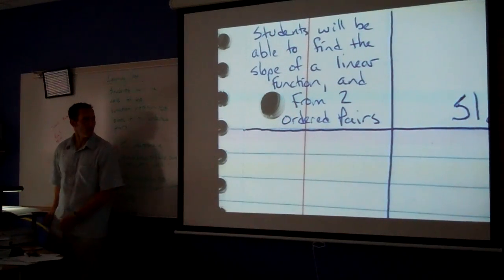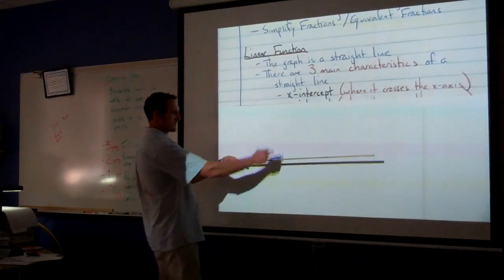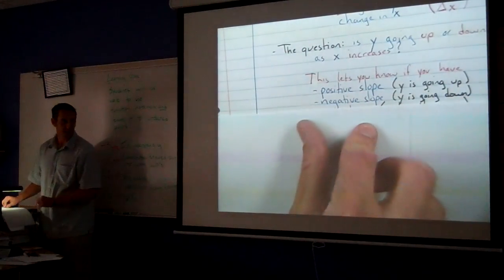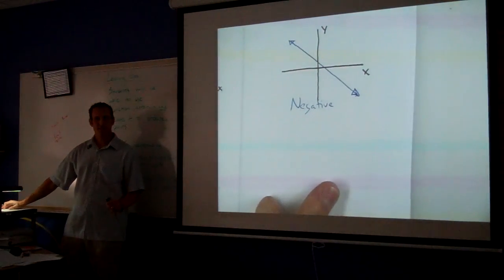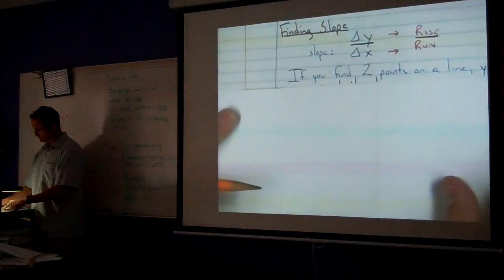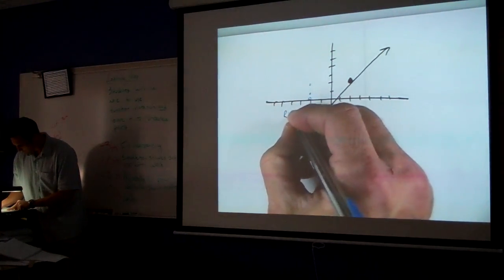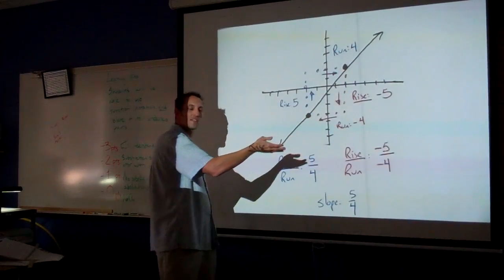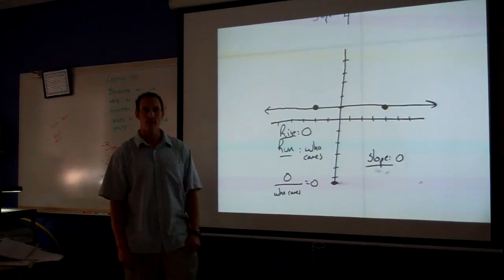Slope of a Linear Function - Katzclass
In this video, I discuss the concept of slope in lines, positive and negative slope, and how to find the slope of a line using two points and counting rise over run.  I use Cornell Notes in my class, and I teach many students who are ELL and ESE, so I repeat instructions frequently.